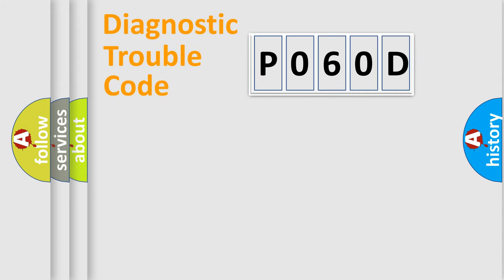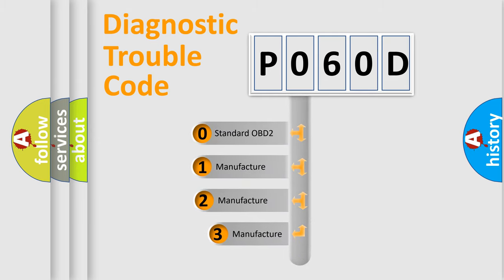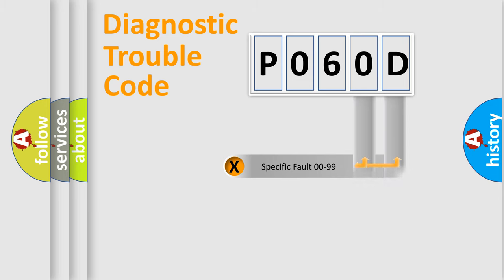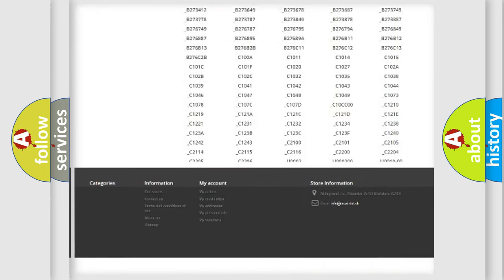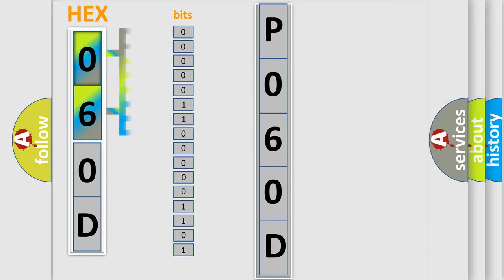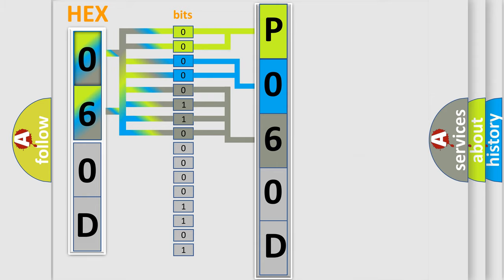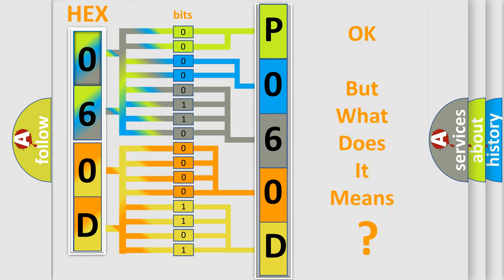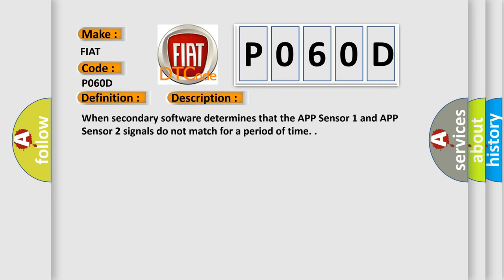DTC Fiat P060D Short Explanation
Contents:
0:21 Basic DTC analysis according to OBD2 protocol standard.
1:48 Insight into programming
2:58 A diagnostically understandable description of the Diagnostic Trouble Code
3:05 Basic error definition

Make:
FIAT
Code:
P060D
Definition:
Etc Level 2 App Performance
Description:
When secondary software determines that the APP Sensor 1 and APP Sensor 2 signals do not match for a period of time.